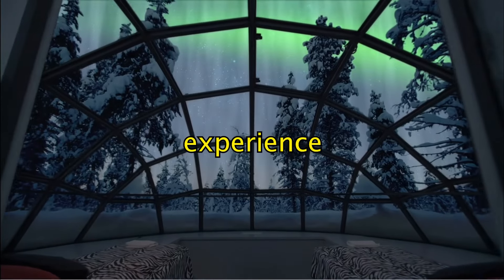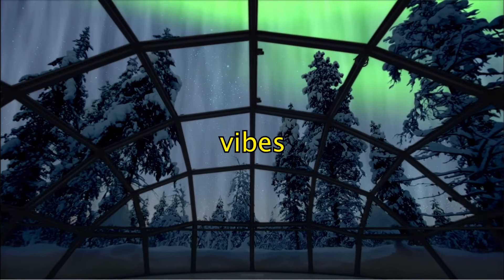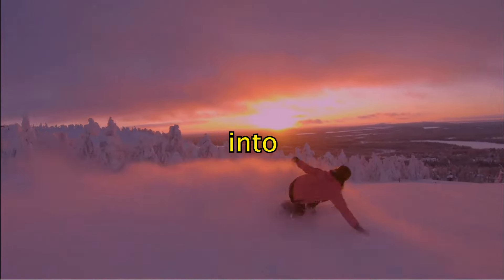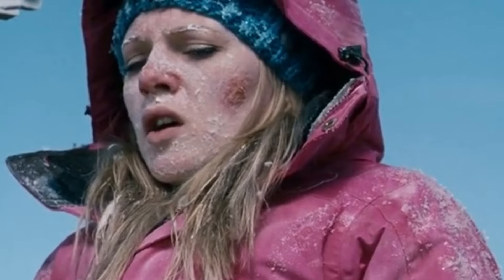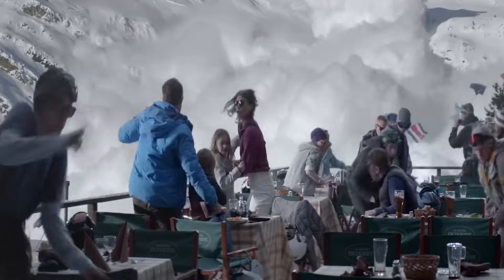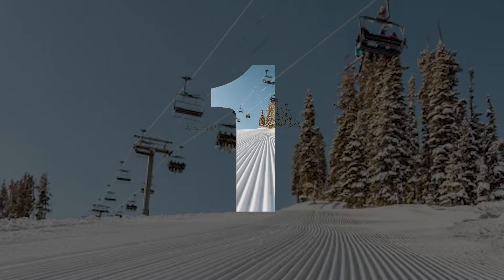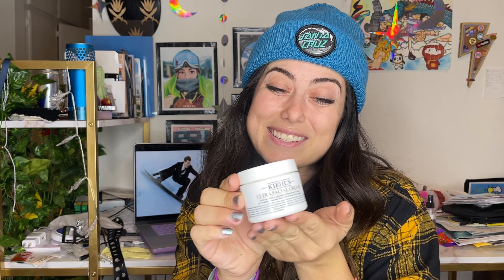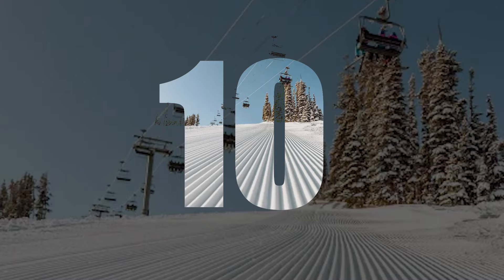First ski/snowboard trip must haves!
If you're going on you first trip to the mountains to ski or snowboard, make sure you bring these essentials with you!

Items from the video